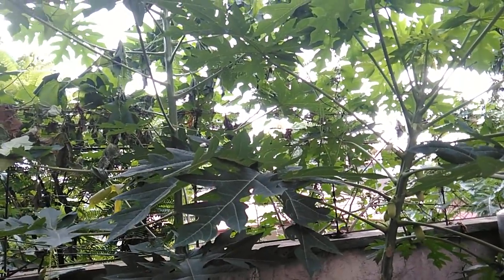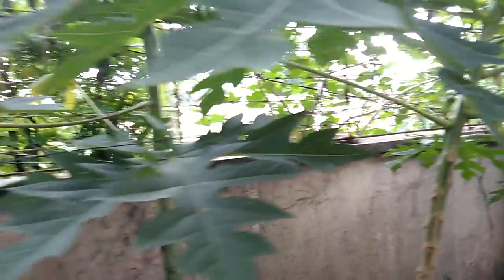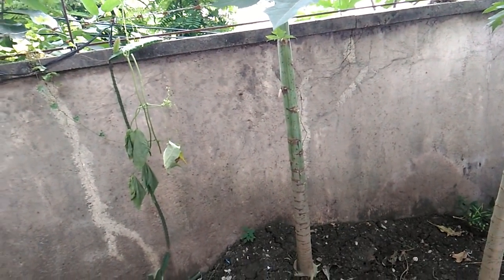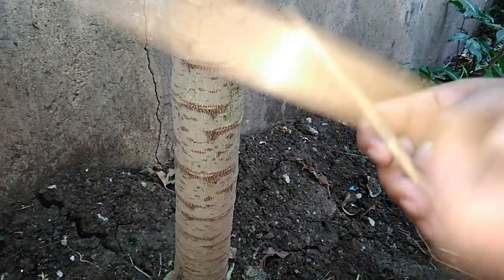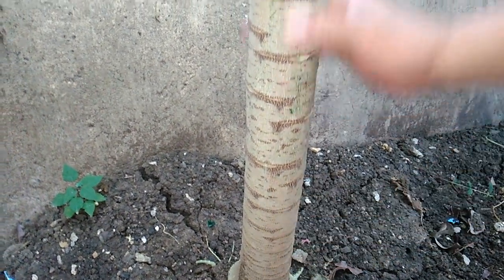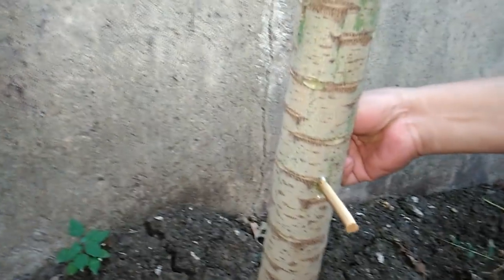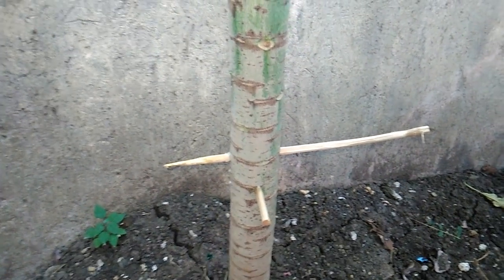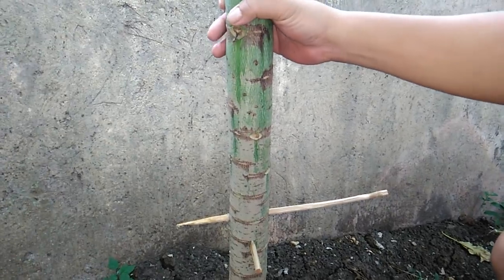Forcing Male Papaya to Bear Fruit - An Experiment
Can male Papaya trees be forced to bear fruit?  There is a method long used by people especially in the provinces to force a male Papaya tree to bear fruit and in this video I will try such method.  This is just an experiment and I am by no means certain of the results which somehow makes it intriguing.  After this video we have to wait a few months to see how this male Papaya tree will react so please subscribe so you can follow the result of this experiment.  Cheers!